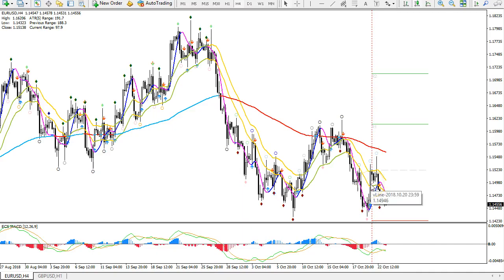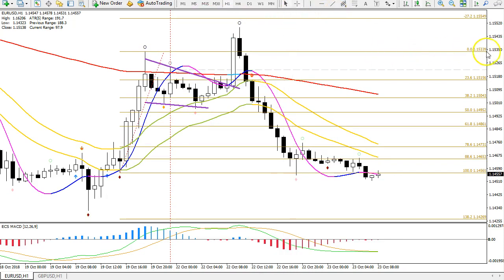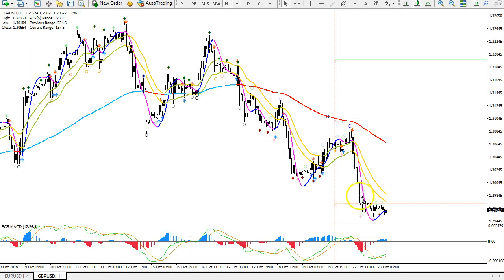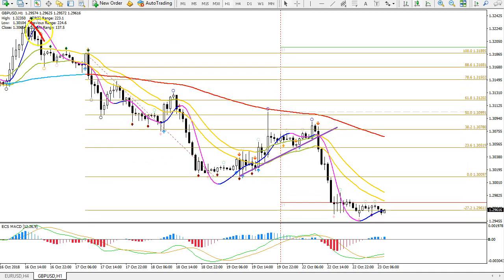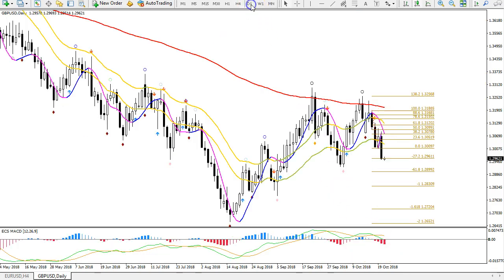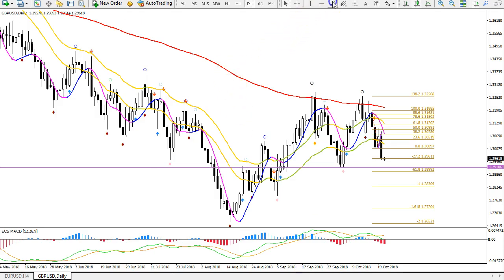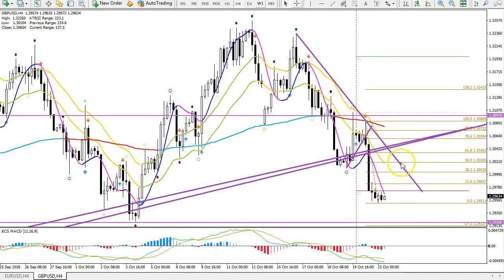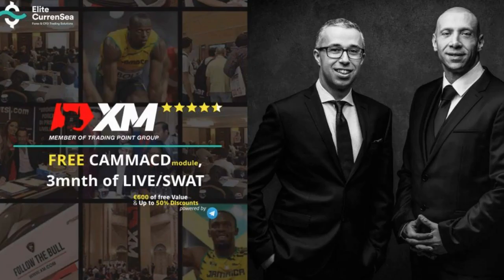EUR/USD, GBP/USD Analysis & Setups 23 - 24 Oct '18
Support the ECS community: get more free analysis like this and also receive LIVE and CAMMACD module for free by joining XM broker via ECS The EUR/USD is approaching again the support zone around 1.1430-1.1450 which is a key bounce or break spot. Bearish break aims for 1.13 whereas bullish break aims for 1.1730. The GBP/USD showed a bearish breakout and is looking for more downside if the retracement stays below the 50% Fib resistance.